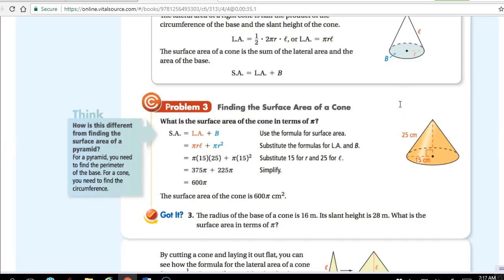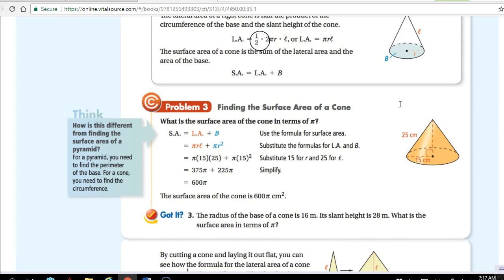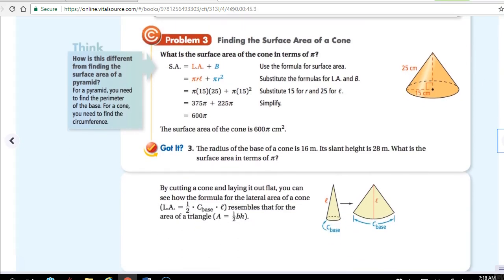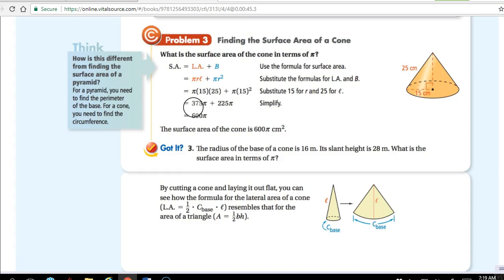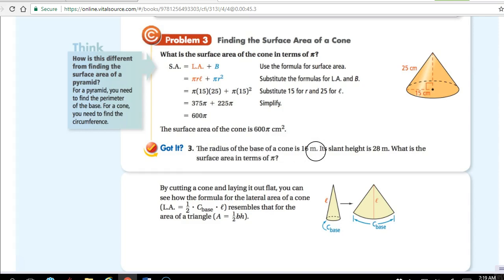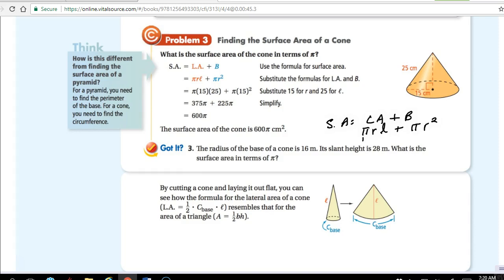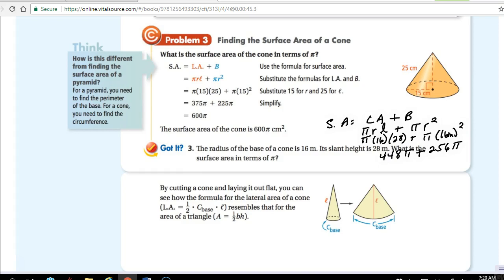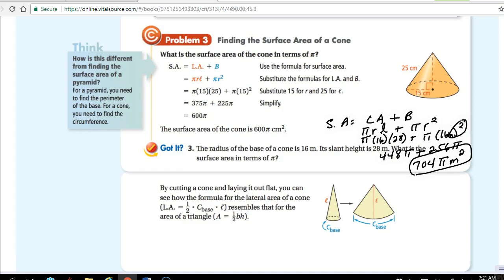Geom part 2 Lesson 11-3 problem 3